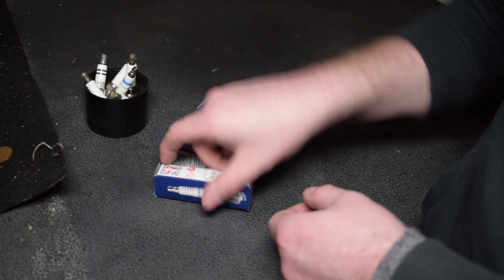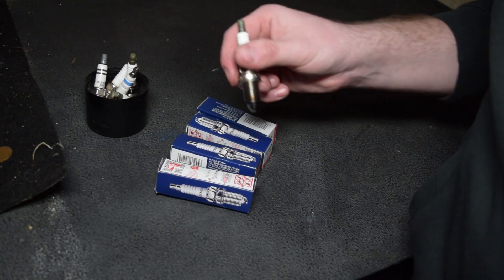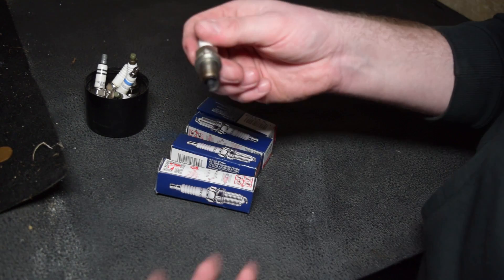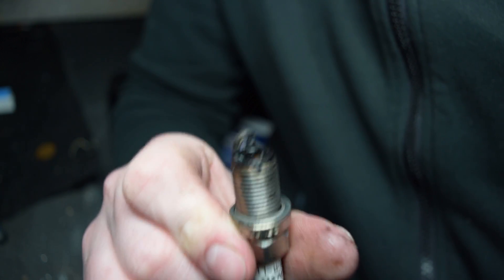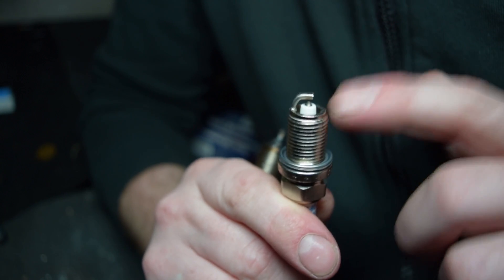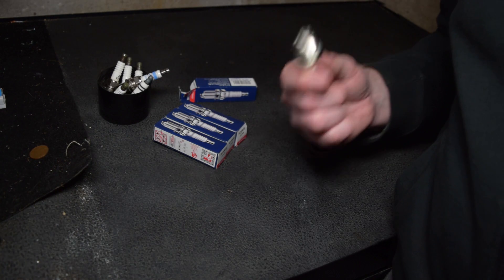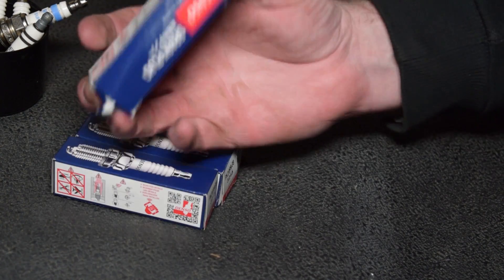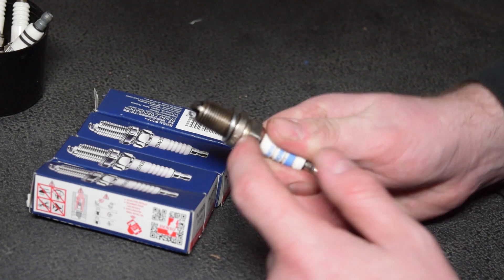what is a spark plug? + channel update 2018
In the first video of 2018 I explain briefly what a spark plug is.
I am going to do a follow up video on how to install the spark plugs properly
Equipment used:
Go pro Suction cup mount
Go pro session
Nikon D5300 body
Nikkor 18-55mm 1:3.5-5.6GII lens
Rode VideoMicro Compact On Camera Microphone